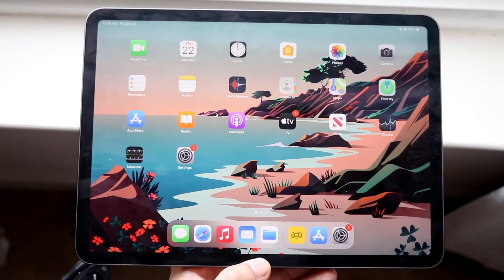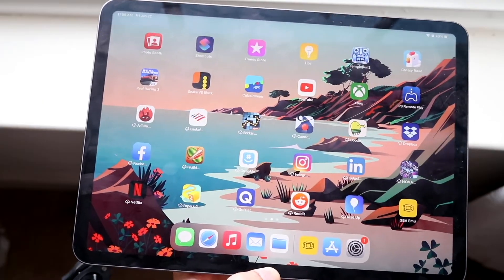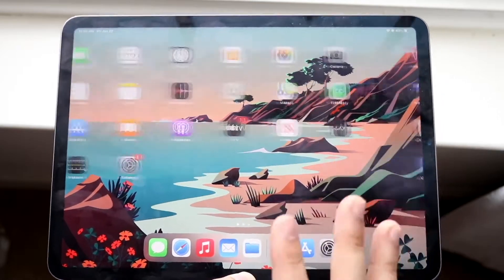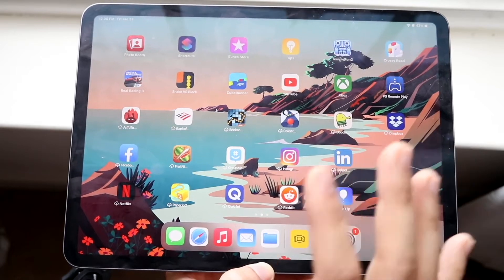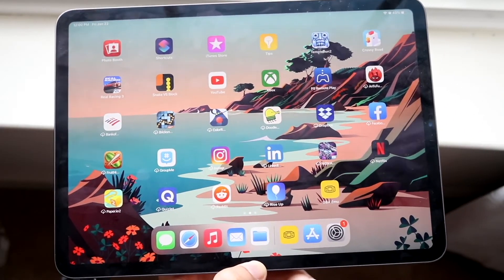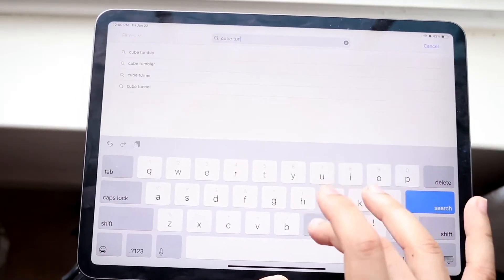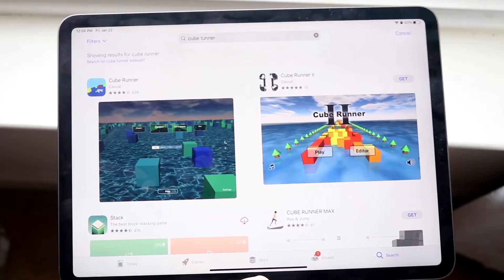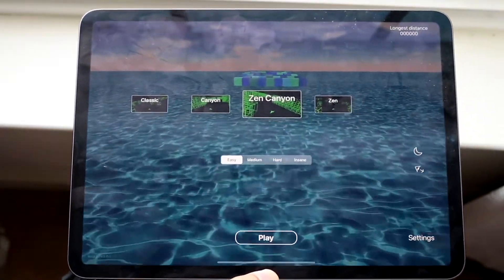How To Fix Apps Crashing On iPad! (2021)